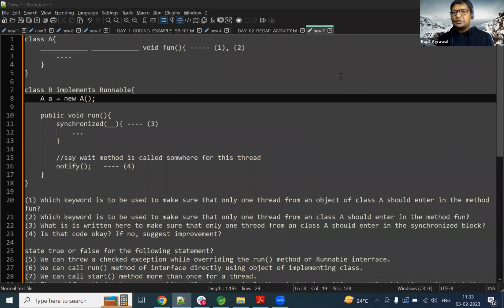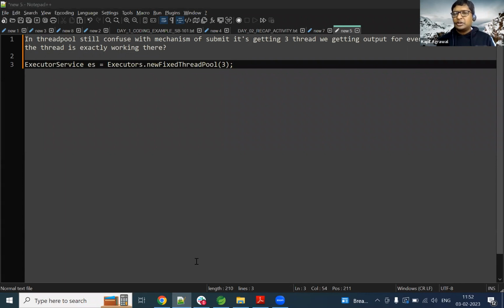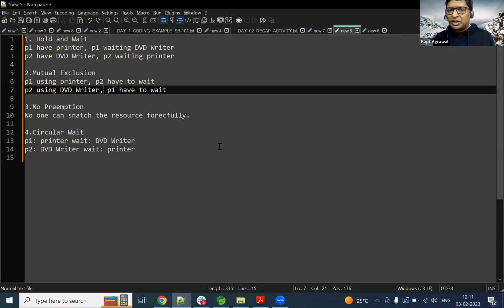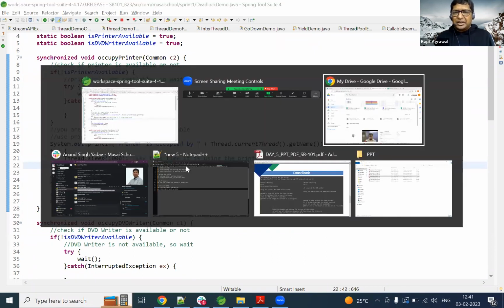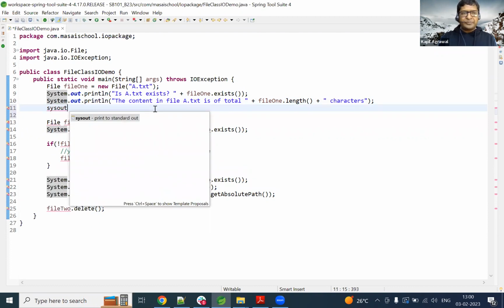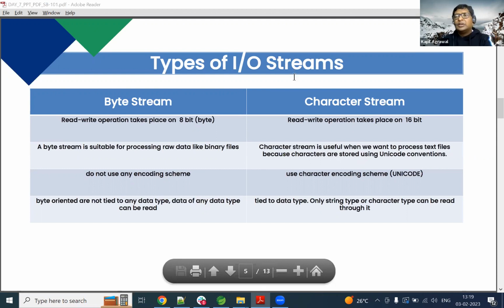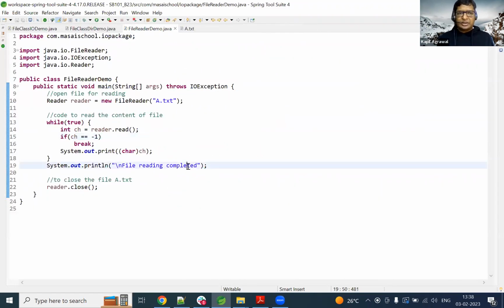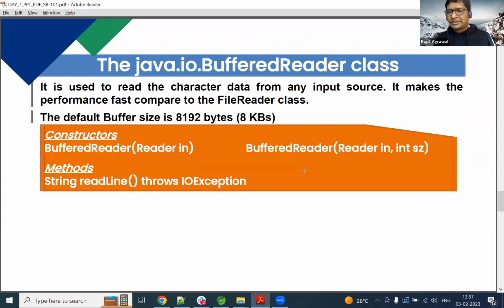SB101 Live Session Day 7 Java IO streams Byte Oriented, Character Oriented classes and File class